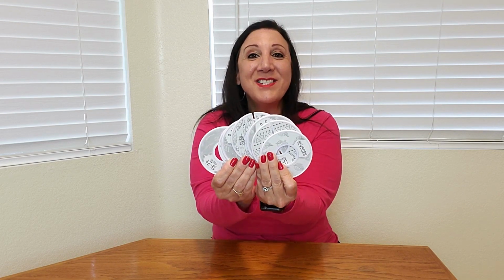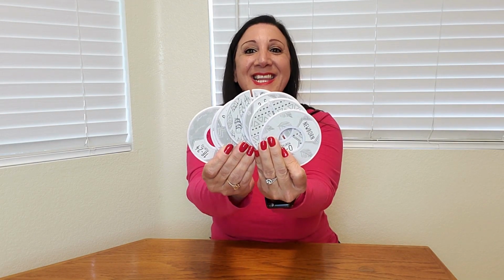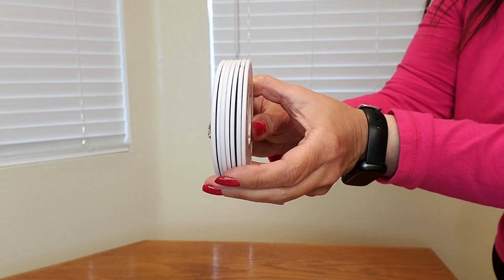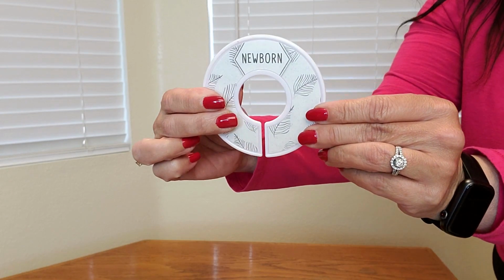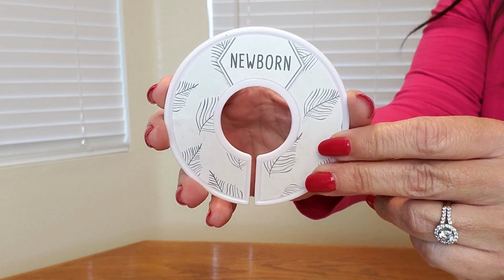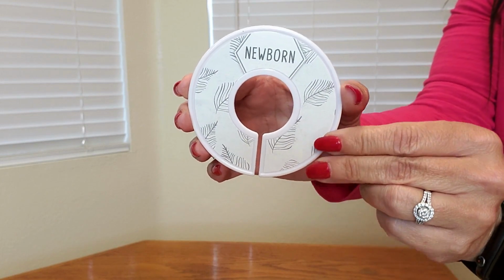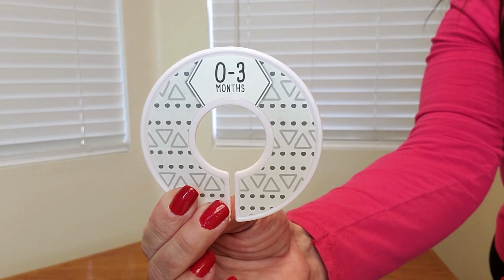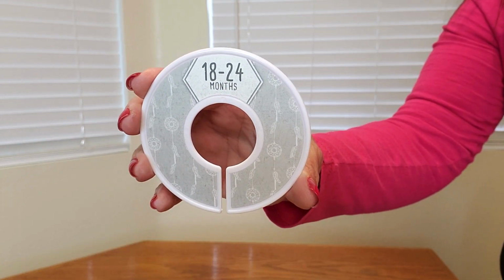Baby Clothes Organization Ideas - Closet Dividers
Baby Clothes Organization Ideas - Closet Dividers Amazon Link (AD) Manufacturers Description: Baby Nest Designs Closet Dividers for Baby Clothes - 7X Baby Clothing Size Age Dividers from Newborn Infant to 24 Months - Boho Baby Clothes Dividers and Nursery Closet Organizer

Sort Clothes By Stages & Size: These dividers fit up to 7 categories, from newborn to toddler sizes. Group from 0-3 months to 18-24 months.

Durable Construction: Each baby cloth dividers are made from dura-flex plastic, fitting perfectly on all standard 1.25” closet rails without cracking.

Double-Sided Designs:These closet dividers feature unisex designs with a matte finish and extra-large numbers, helping you find the clothing you want quickly.

Stay Upright: Our anti-slip infant dividers are designed to stand upright on the rod for easy organization, and add a pop of color to any nursery closet.

🟡 If you are interested in purchasing this Baby Closet Dividers on Amazon here is the Amazon Link (AD)